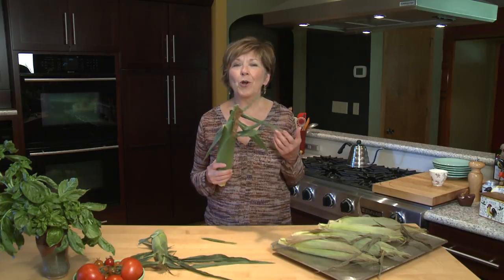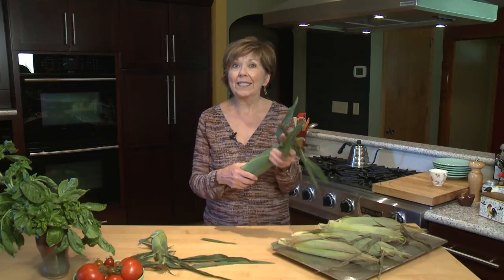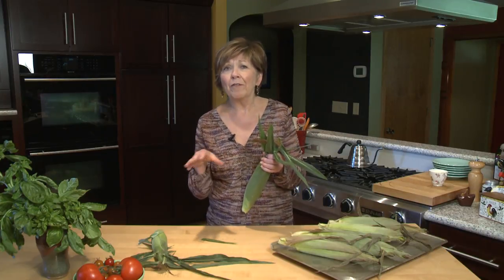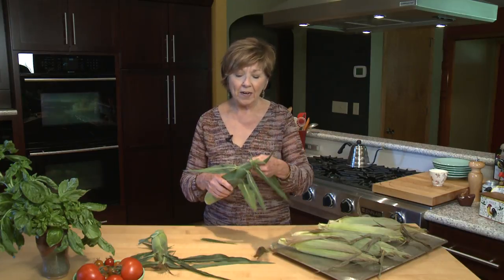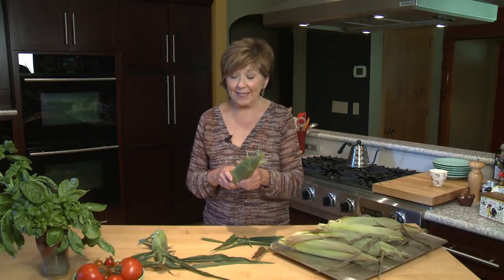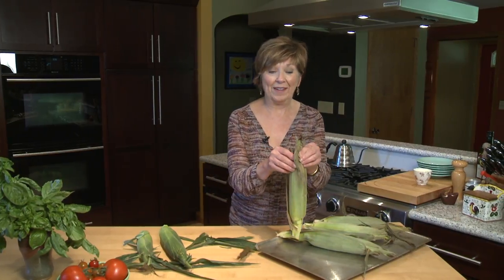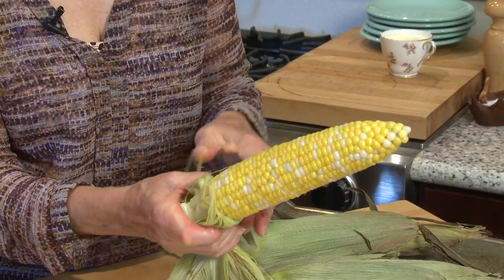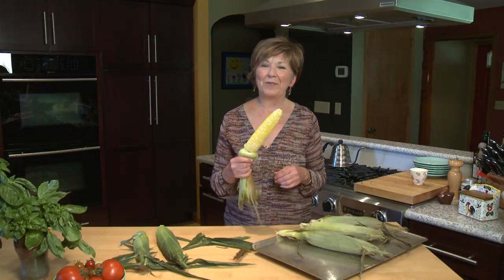Good Food, Good Life, 365 - Oven Roasted Corn on the Cob